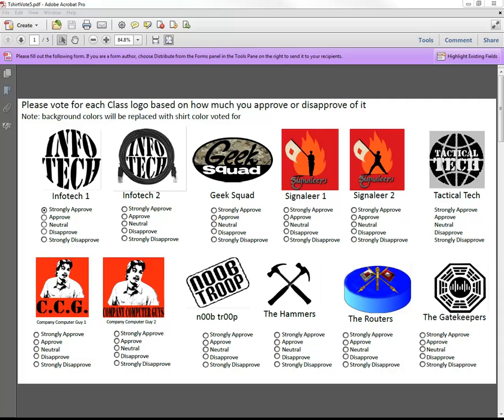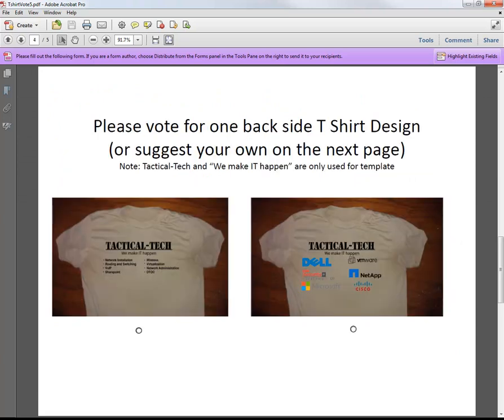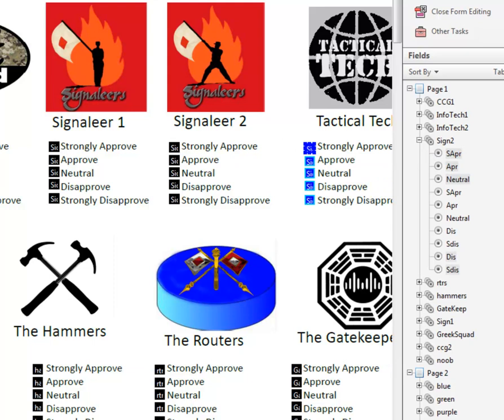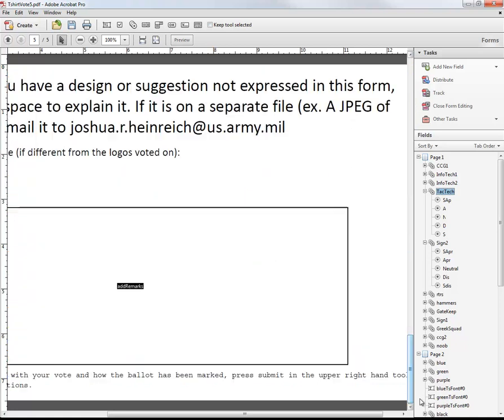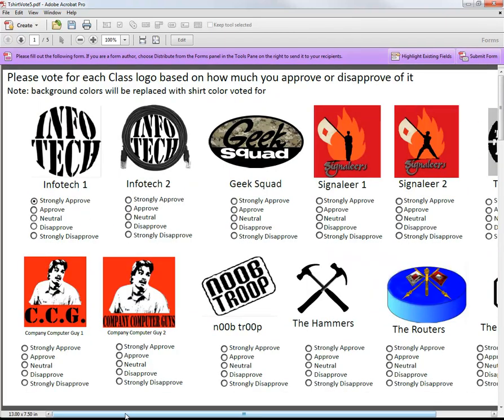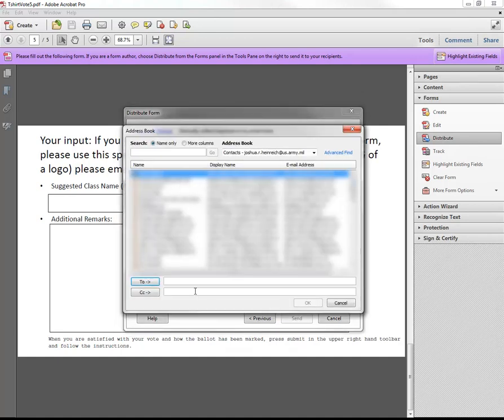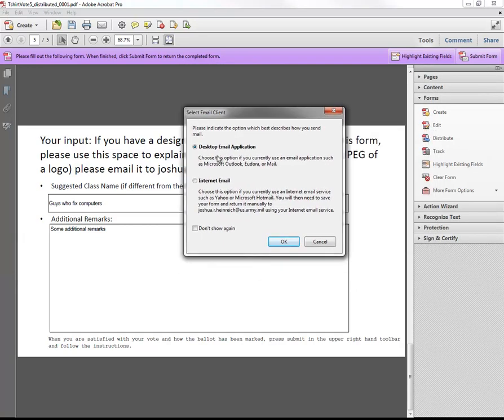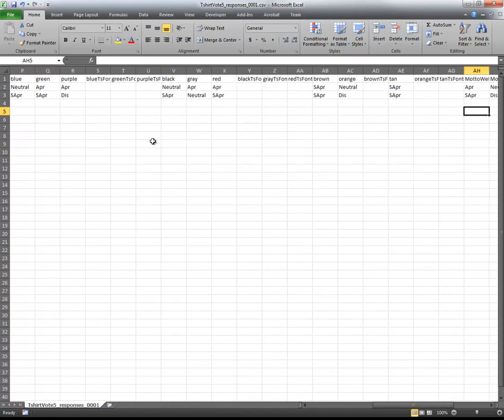Adobe Form Distribution and Consolidation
This video will introduce you to using Adobe Professional to distribute forms to others, have them fill it out and return the form (digitally) and how to consolidate the information returned into a spreadsheet automagically. The form we're using today is a survey for T-Shirt designs.